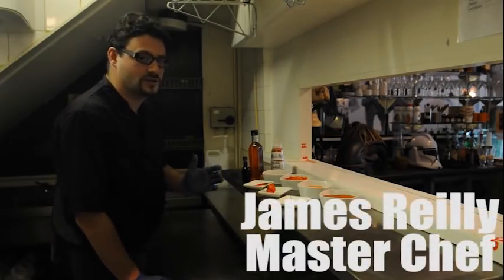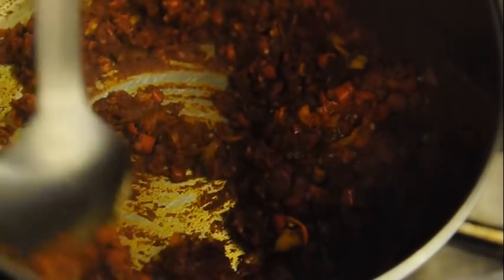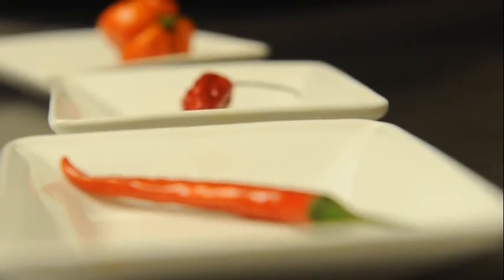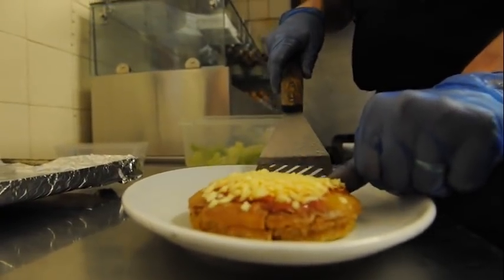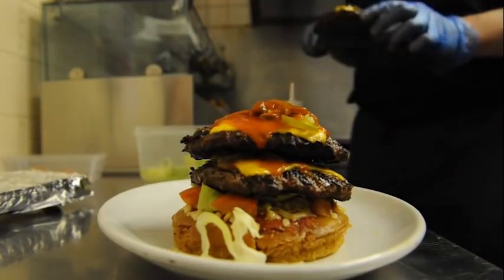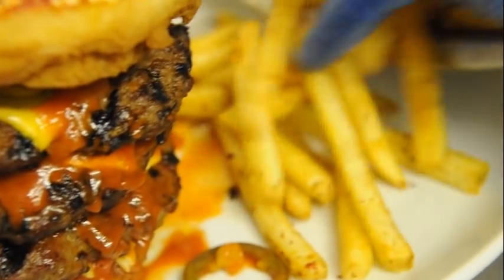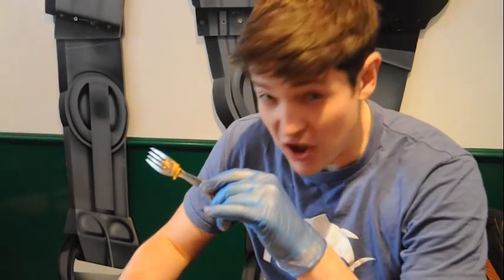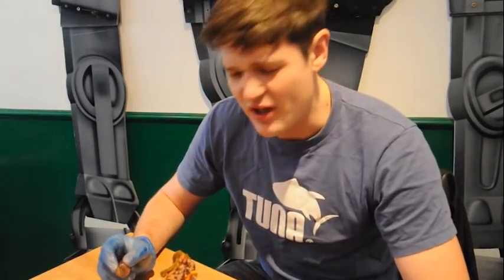The Atomic Burger - The Hottest Burger EVER!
This is the Atomic Fallout - A burger so hot, diners need to prove they're over 18, sign a disclaimer and wear protective gloves before they can even take a bite. The fiery burger features a secret sauce made from two of the world's hottest chillies, the Naga Bhut Jolokia, also known as the Ghost Chilli and the Scotch Bonnet.

Registering at an estimated 1million units on the Scoville Scale, the burger is up to 40 times hotter than original Tabasco sauce. And if the burger's heat wasn't challenging enough for diners, it's a belly-buster too with 18oz of minced beef a further 18oz of cheese, sandwiched between two deep fried pizza slices and served with a triple portion of chilli fries.

The fiery feast was created by Martin Bunce and James Reilly, owners of Atomic Burger in Bristol who are challenging diners to finish the burger in under an hour as part of their unique Fallout Challenge. Those who complete the £25 burger win a t-shirt and their name on the restaurant's wall-of-flame.

Martin Bunce, co-owner of Atomic Burger said the burger had proved a hit with diners who were keen to take on the challenge. He said: "We did a four-week special of the Fallout Challenge, but after the special came to an end we had so many people asking to do it, it ended up becoming a permanent fixture on our menu. "The sauce in the burger contains a variety of chillies including the Ghost Chilli and the Scotch Bonnet. But what gives the sauce a real kick is the Ghost Chilli extract which registers at 4.2 million scoville units. "What makes our challenge different is it's not just ridiculously hot but it's big too. "I'm quite a chilli head, I enjoy extreme heat but even I only managed about a quarter of the burger. "Around 500 people have tried it and only 10% have managed to complete it. We've had a variety of reactions some people take one bite and refuse to eat any more, whereas others can't get enough of it."

One diner who was daring enough to take on the Fallout challenge was Jess James Farmer, 23. Mechanical Engineer, Jess took on the challenge at Atomic Burger on Sunday but despite considering himself a lover of spicy food, he was unable to finish the burger. Jess said he often enjoys a Vindaloo on a Saturday night and is known for competing in various Man Vs Food challenges with his friends, but the Atomic Fallout was just too tough. He added: "It's definitely the hottest thing I've ever eaten and certainly not for the faint hearted. "It's a constant burn, the heat intensifies with every mouthful, each bite is like an inferno  in your mouth. "Even the chips are hot, covered in chilli flakes and spices but compared to the burger the chips are a relief. "It is ridiculously hot but it's still tasty, the heat doesn't ruin the other flavours in the burger. "A few of my friends tasted a tiny bit of the sauce and they just couldn't believe how I was even eating it. "I'm a big fan of spicy food, I'll always be the first to order a vindaloo but the burger was a lot hotter, I don't think I could brave it again."

Welcome to Storytrender - the home of extraordinary video.

We are dedicated to unearthing amazing UGC video and telling the stories behind them.
Our team of journalists scour the web 24/7 to licence the latest trending videos before they go viral. We then package these up into bitesize news clips for the YouTube community.

Company Information:

Storytrender is owned and operated by Caters News Agency Ltd, an international multimedia content provider. We supply news, picture, video and feature stories to the world’s largest media publishers.